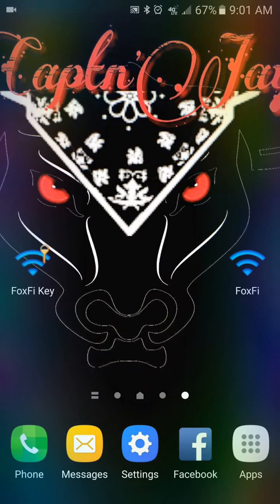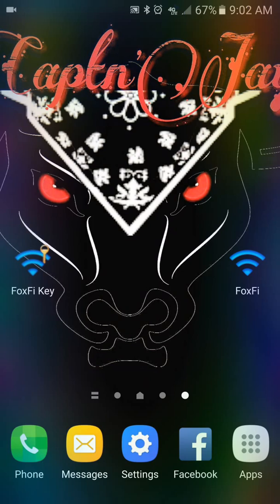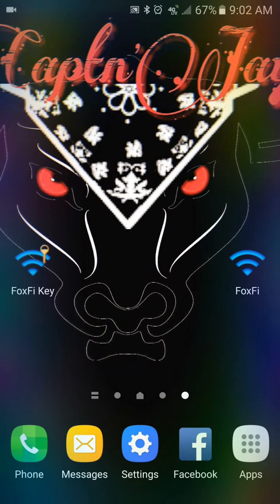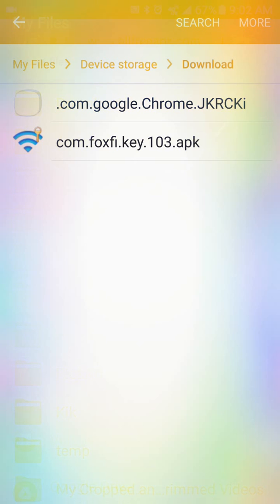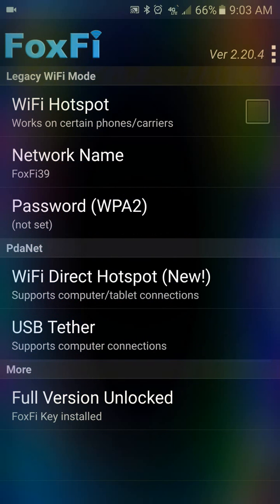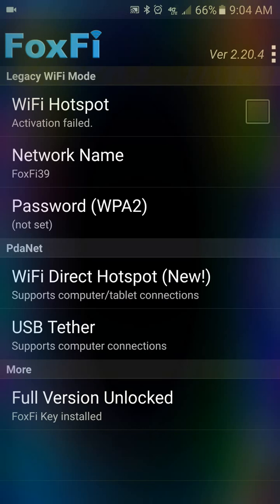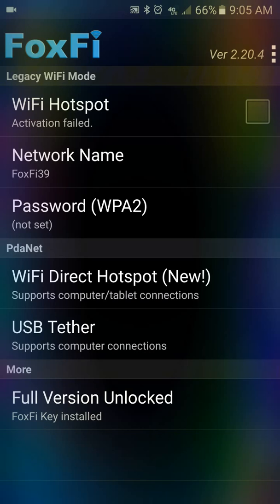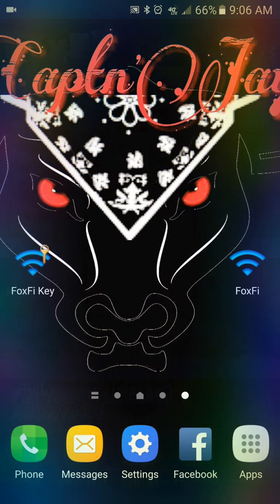FoxFi Key & FoxFi App 2018 - WiFi Tethering